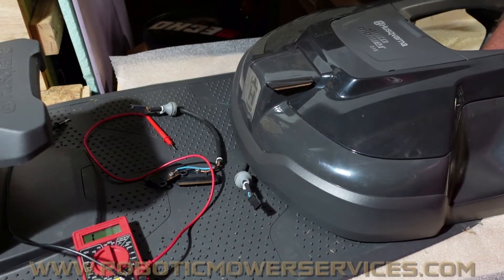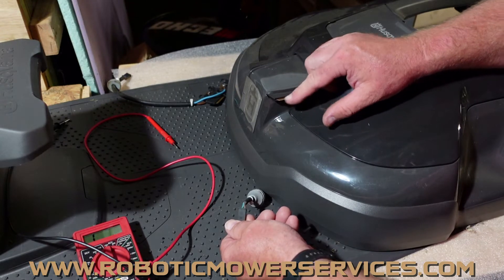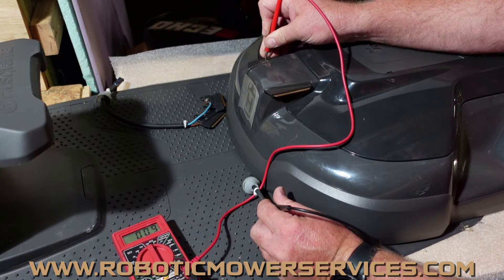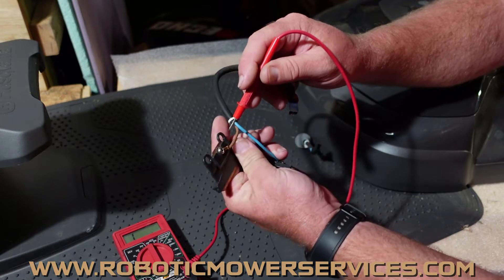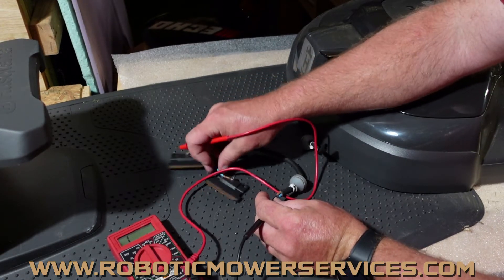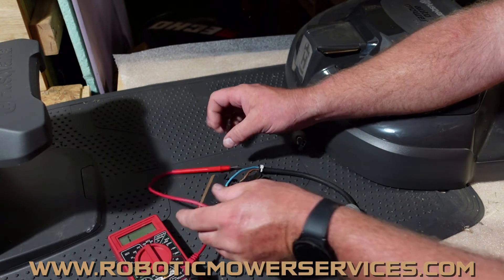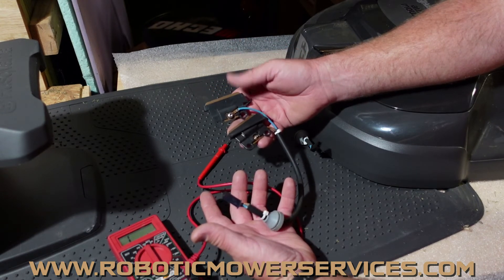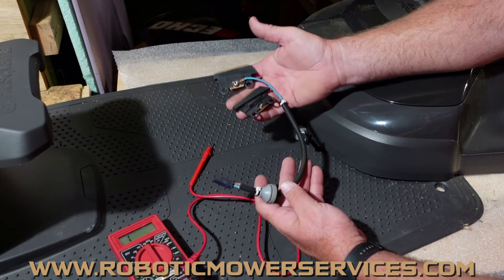Testing The Charging Contacts In The Front Of A Husqvarna Automower (300, 400, 500 Series Non AWD)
In this video we show you how to test the charging contacts in the nose of 310, 315, 315X, 430X, 430XH, 450X, 450XH, 520, 520H, 550, 550H and other models of Husqvarna Automowers. The charging contacts on the front of your Automower are a spot where there is bare metal exposed to the elements so it is not uncommon to see signs of corrosion forming on the exposed surfaces. The corrosion or oxidation can cause a bad connection between the charging plates and the wires that attach to them or cause the contacts to not make a good connection when the mower docks in the charging station. Sometimes cleaning up the surface of the charging contacts can help them function properly again. But in some cases there can be corrosion that has formed in the wiring of the charging contact assy. Rather that randomly replace the charging contact assembly, or charging contacts in the charging station, or jumping to thinking the battery is shot, you can do a simple resistance test to see if your charging contact assembly is working properly or not. This will ensure that you are replacing the parts that are actually causing the issue with your mower which will save you time and money and get your mower back up and running faster.